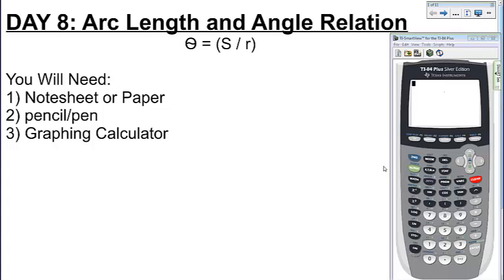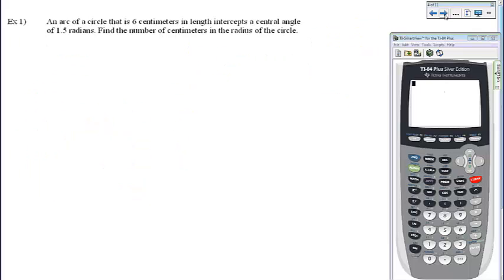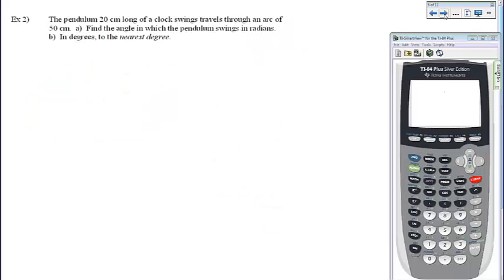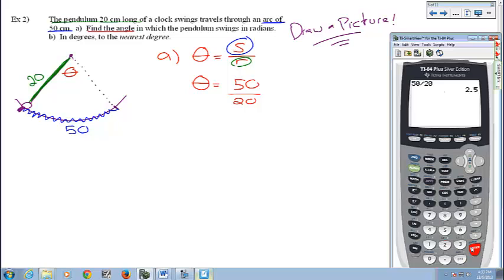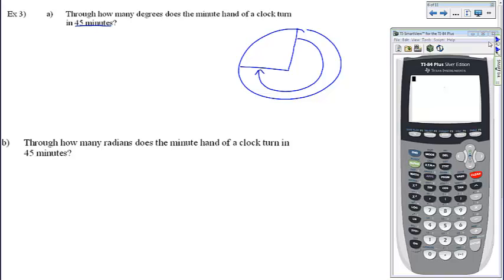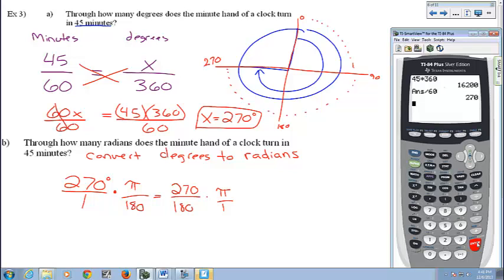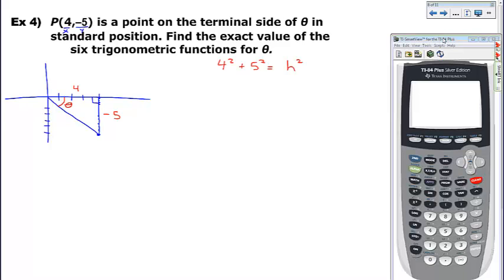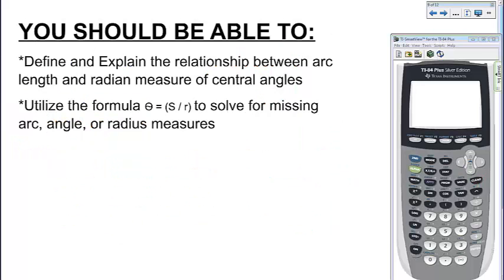Day 8 Angle Arc Relationship Theta equals s over r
In this video you will learn about the relationship between the measure of the central angle of a circle, the length of the arc it intercepts, and the length of the radius, You will also review finding the 6 trig ratios given a point on the terminating side of an angle in standard position.